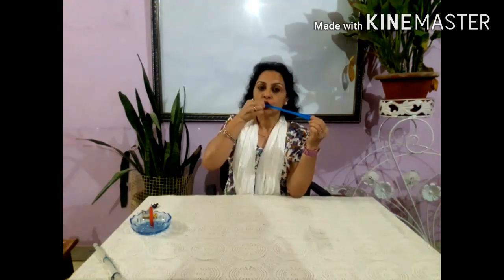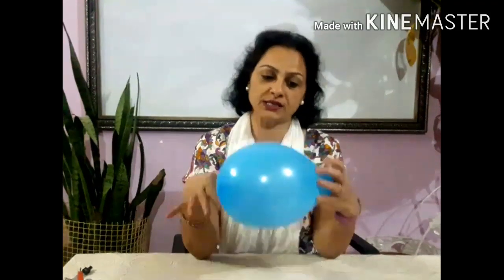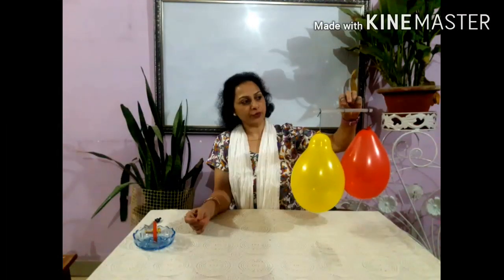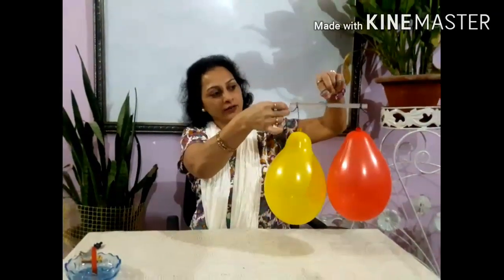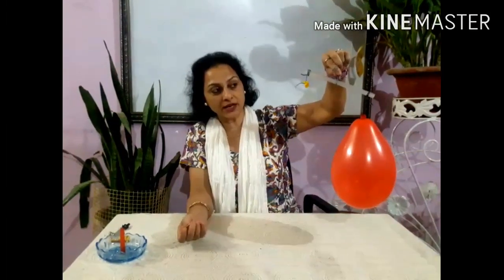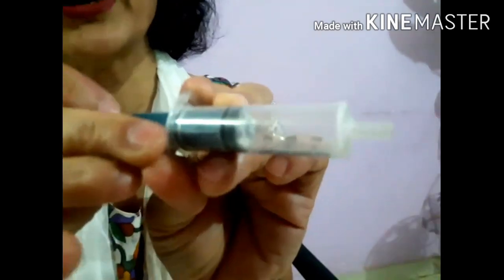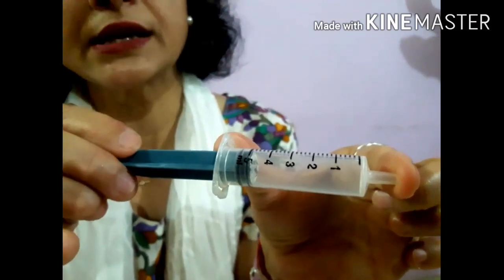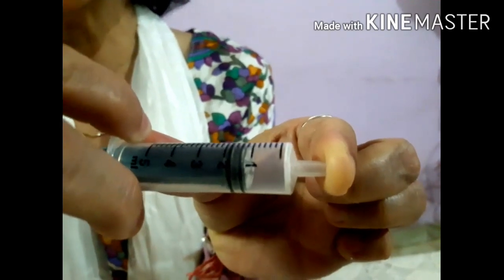Properties of Air |Class 5/Class 6 | Air exerts pressure/Experiments or Activities | ICSE and CBSE.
Properties of air -Air exerts pressure, Air has mass,Air occupies  space , air can be compressed has been explained with activities .
Class 5 . Class 6
Other videos are: